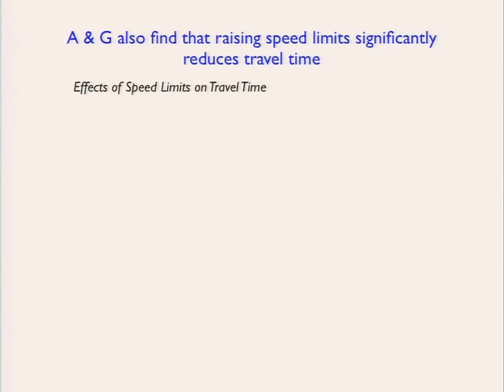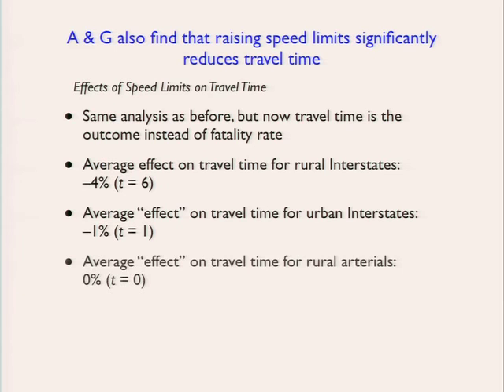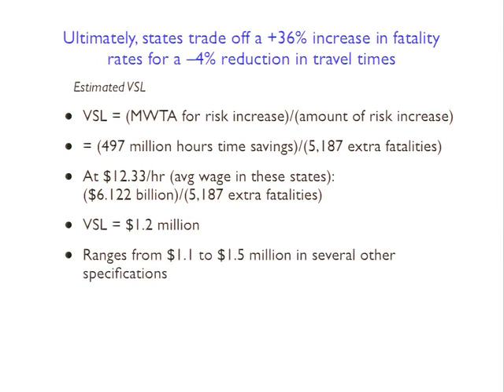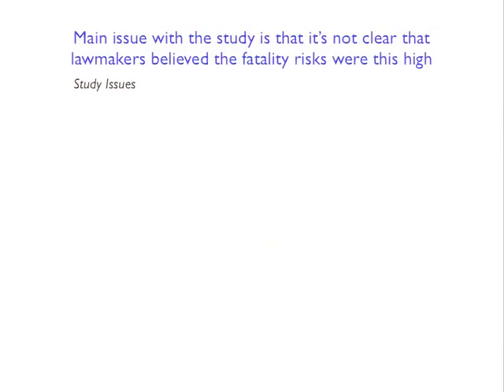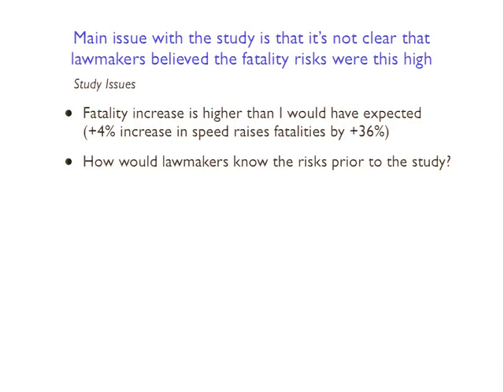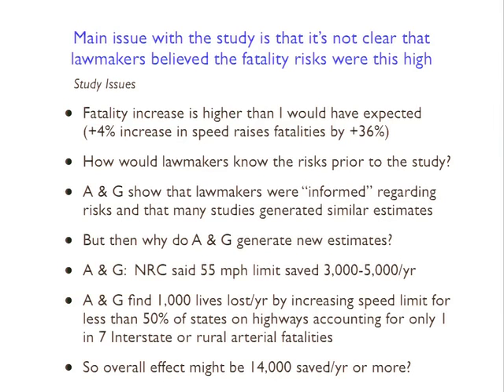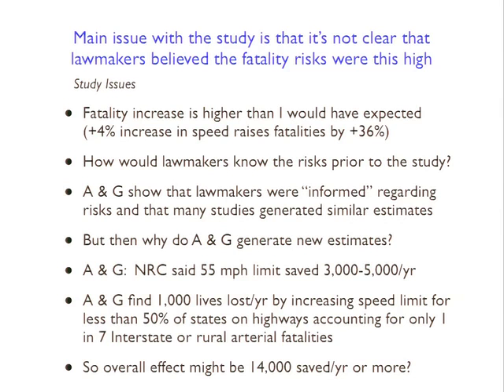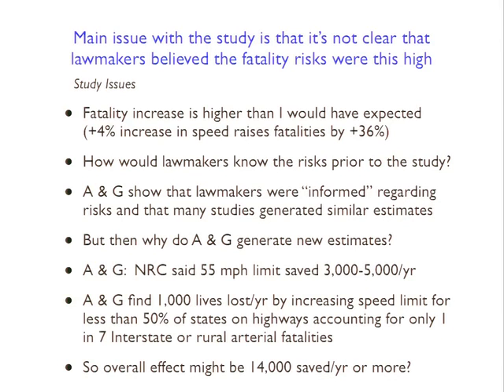18 2012 10 03 Lecture 17 No Visuals after 32 minutes000